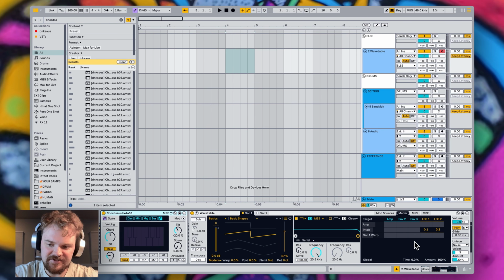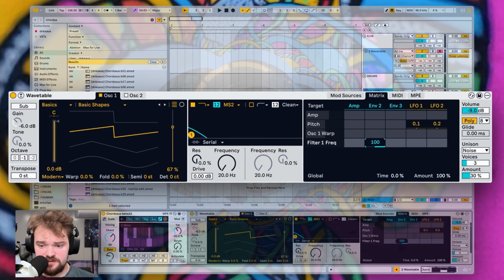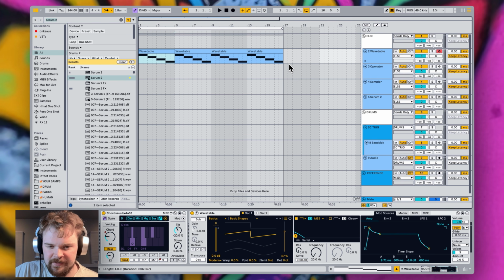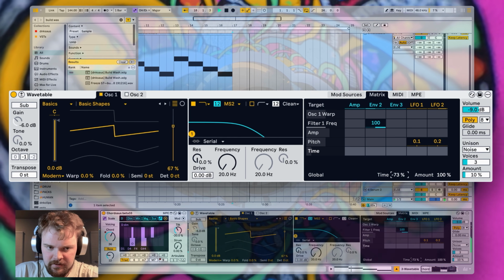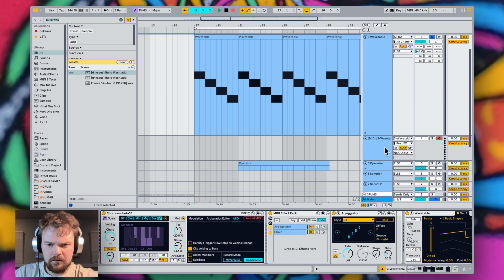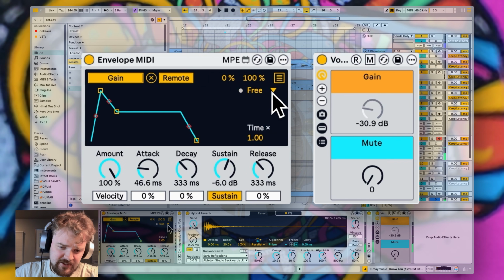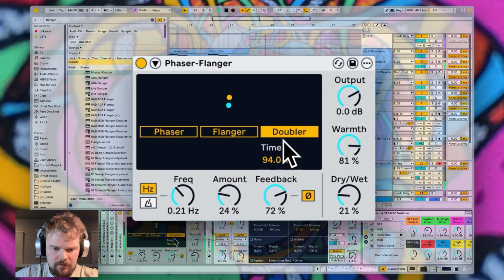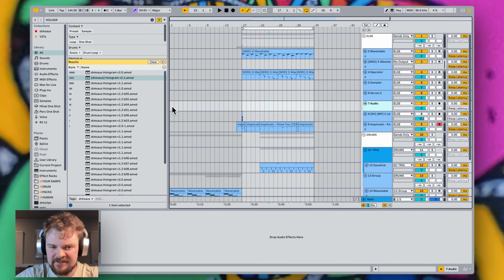the best knob in ableton’s stock plugins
Chapters:
0:00 - Intro